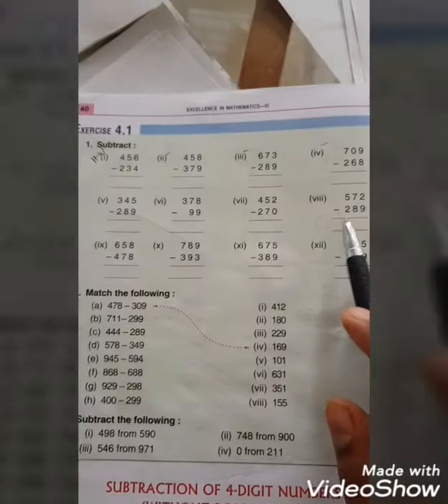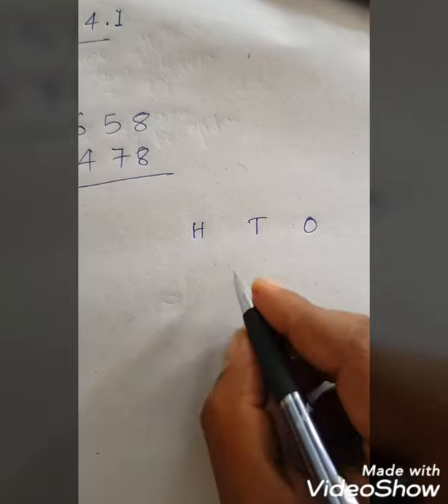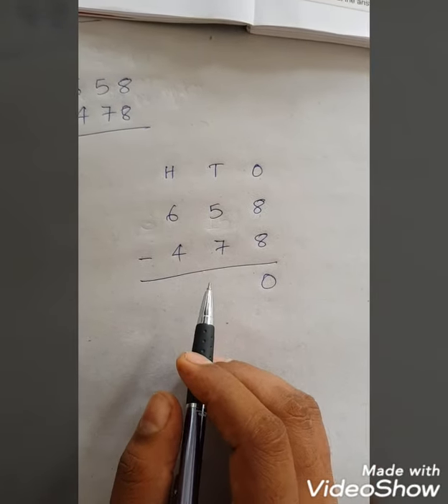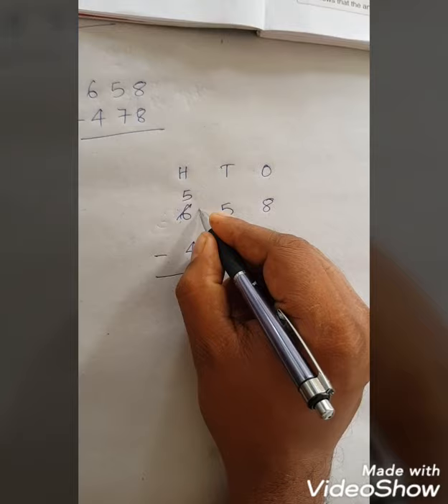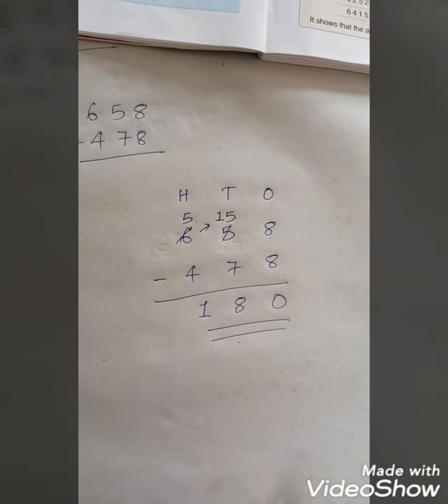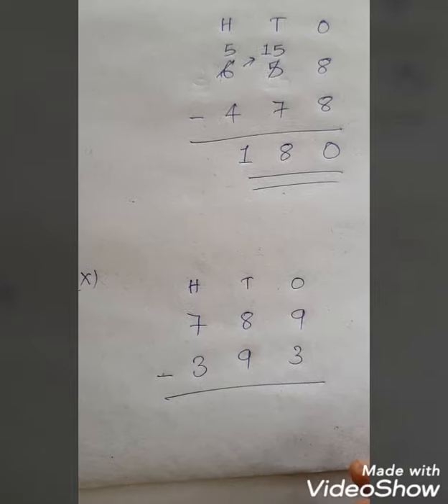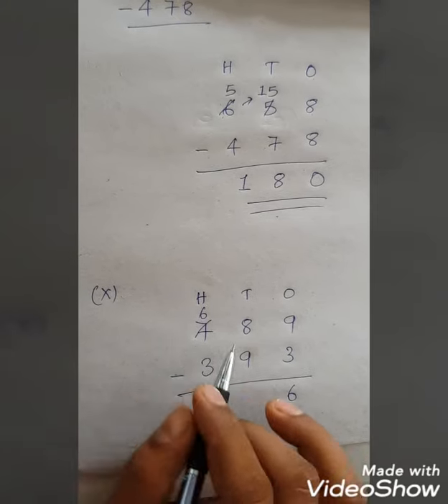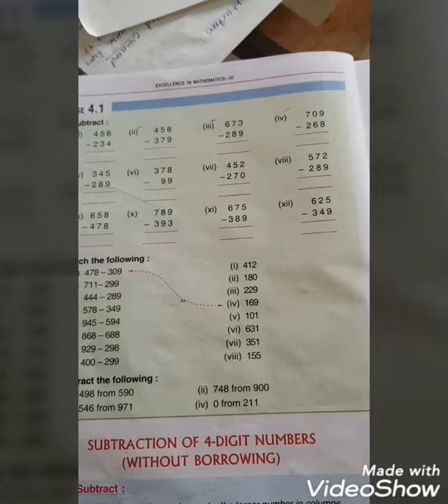Chapter -4(subtraction of numbers)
Ex-4.1(video-4)